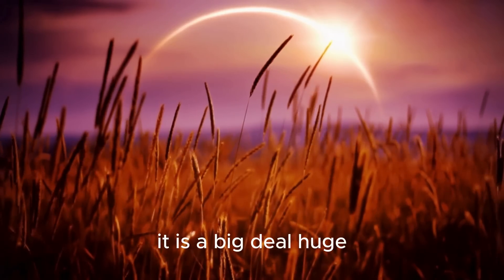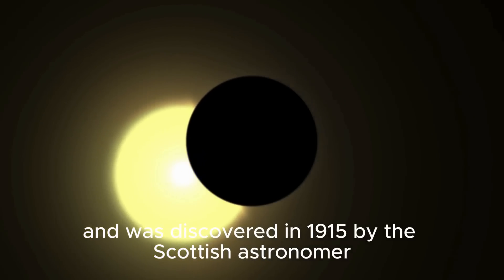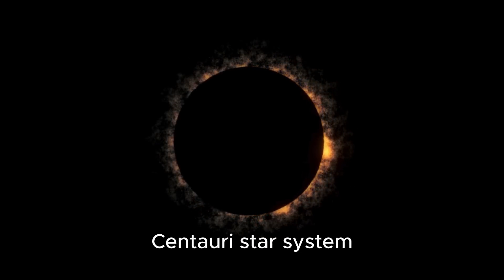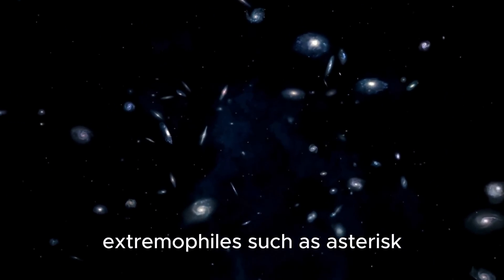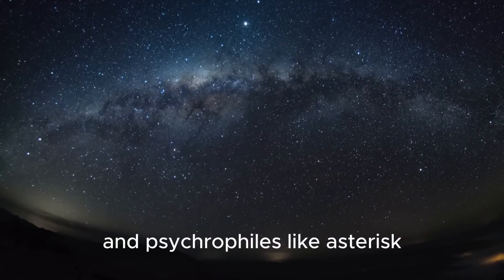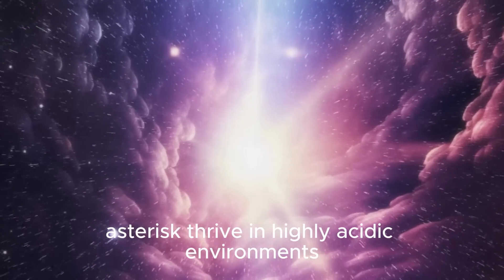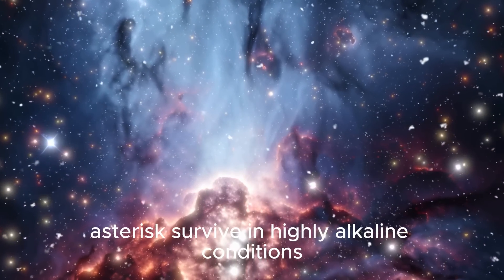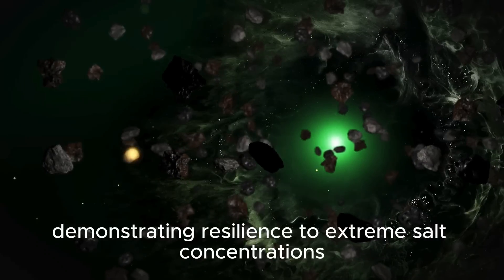The Clearest Image of Proxima B, Released by the James Webb Space Telescope, Is Here!